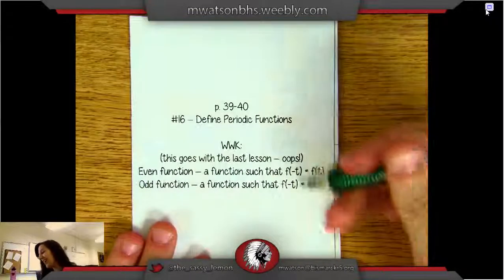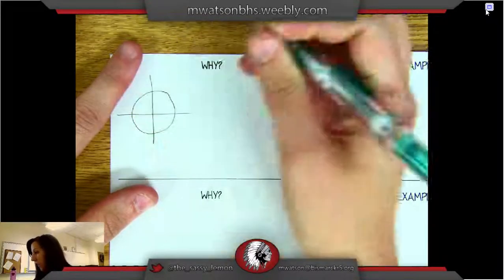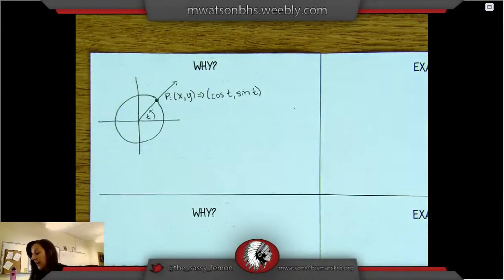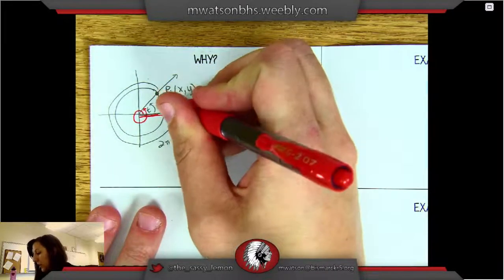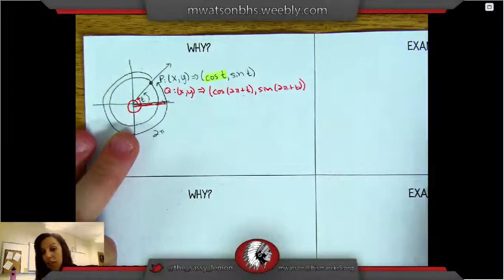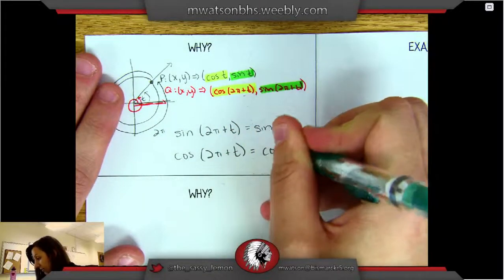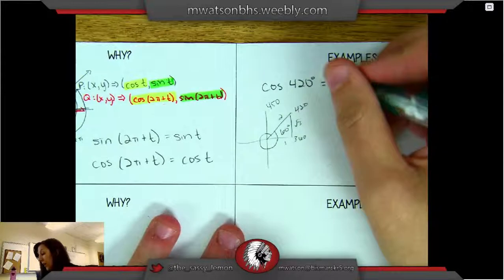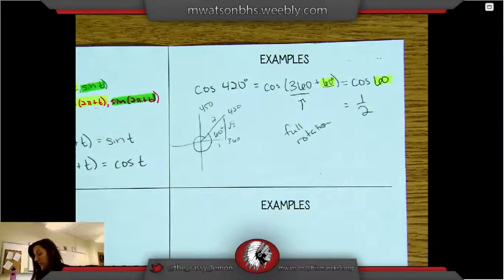T16 Define Periodic Functions